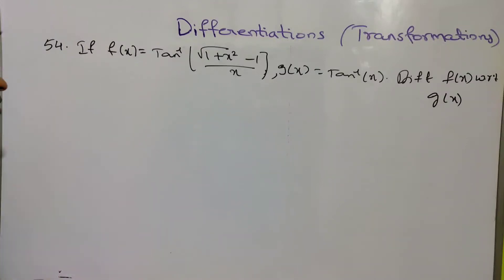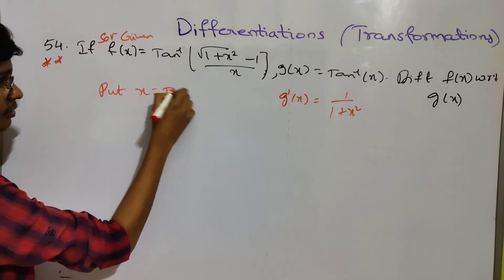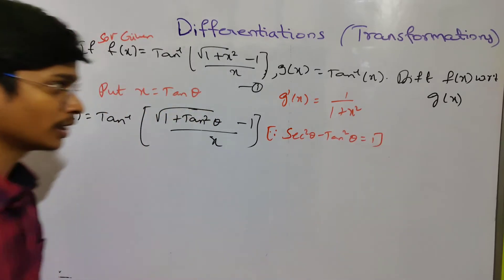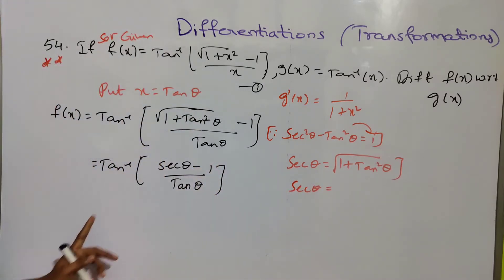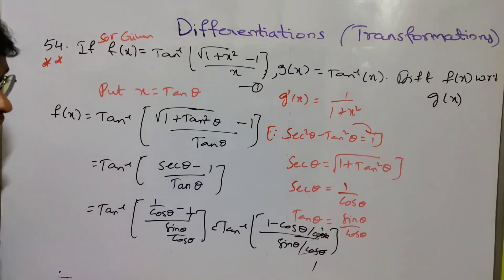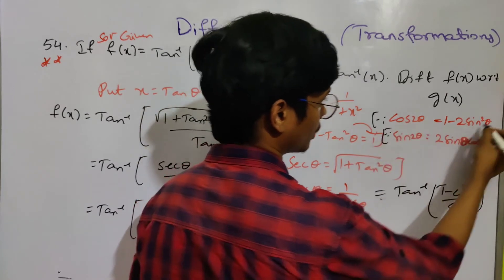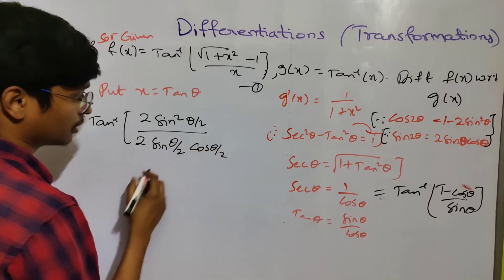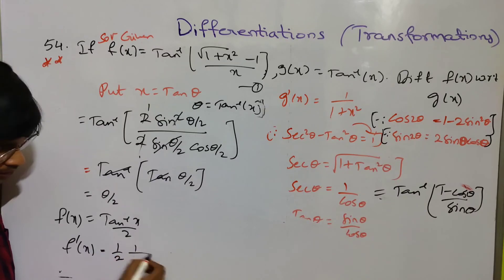54) If f(x)= Tan ^-1 (√1+x²-1/x) w.r.t g(x)= Tan^-1(x) find f'(x) w.r.t g'(x) || Differentiation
00:00     If f(x)= Tan ^-1 (√1+x²-1/x) w.r.t g(x)= Tan^-1(x) find f'(x) w.r.t g'(x)

If you like the content

Sky Dhoni